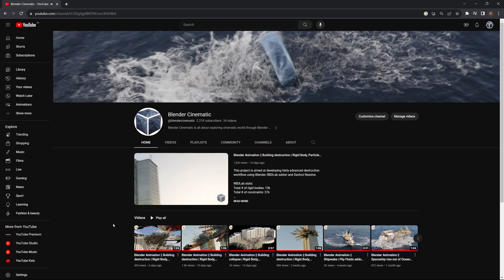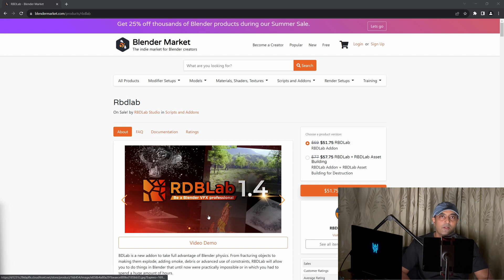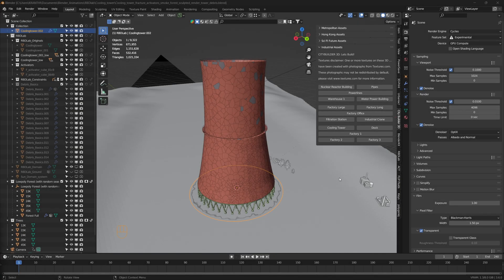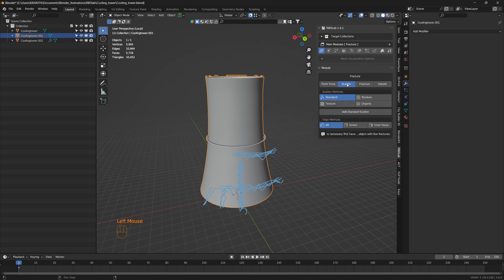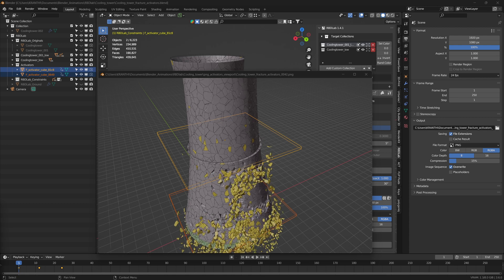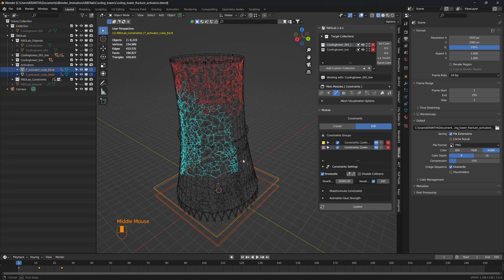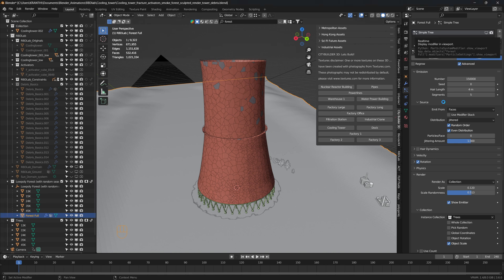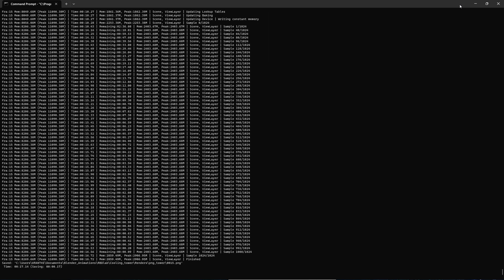Please watch the updated version for flicker free render - link in description!!! | RBDLab addon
Aimed at developing fairly advanced destruction workflow using Blender, RBDLab addon and Davinci Resolve.

RBDLab stats:
Total # of rigid bodies: 7k
Total # of constraints: 5k

Smoke domain resolution: 512 (adaptive)
Render time: 5 min per frame (see below)

Thanks to the following youtube channels for helpful ideas:
RBDLab, Raffo VFX, FxForge & Hang Yuri Yang
Materials and HDRIs:
Polyhaven

Simulations:
RBDLab addon (Blender Market)

Cooling tower model:
City Builder 3D addon

Low poly forest:
BlenderKit addon
Blender version: 3.6 LTS
Render Engine: Cycles (Optix)
Lighting: Nishita Sky Texture & HDRIs
Samples: 4096 samples with Optix Denoise (0.05) @ 4K resolution.
Laptop: Acer Predator Helios 300
CPU: Intel® Core™ i7-12700H Processor
GPU: Nvidia GeForce RTX3070 Laptop GPU
RAM: 64 GB DDR5
Digital Pad: Ipad pro 2020 & Duet Display app
Cloud: AWS EC2 (Amazon Web Services)
Audio and Video recording: Dolby IO app on iPhone 12 Pro max and iPad Pro 2020
Editing: Davinci Resolve 18.5